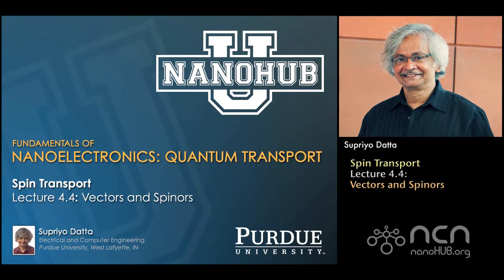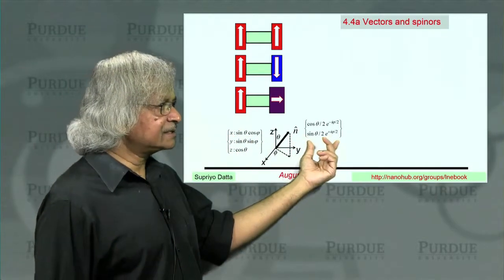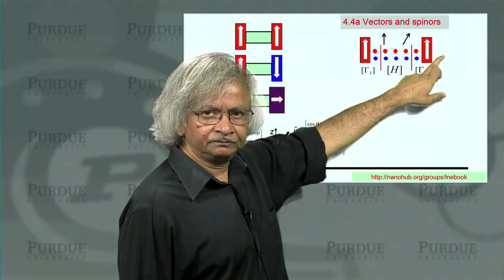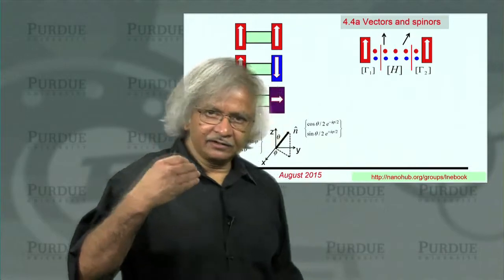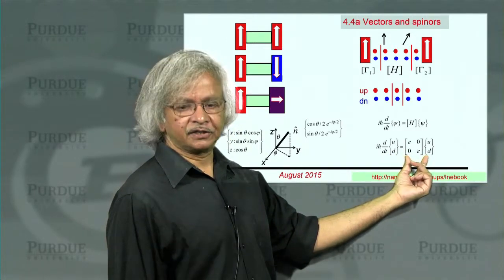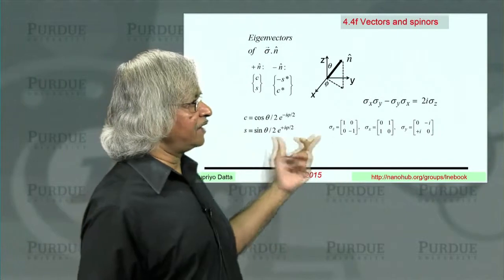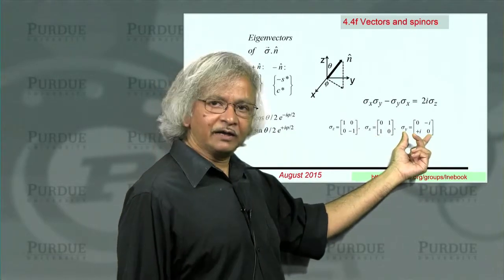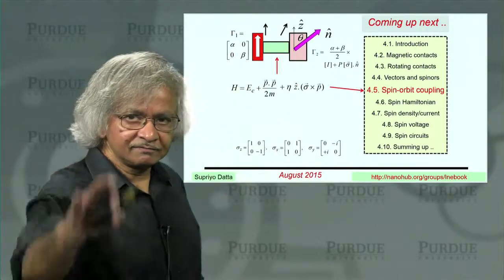nanoHUB-U Fundamentals of Nanoelectronics B L4.4: Spin Diffusion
This video is part of the nanoHUB-U course "Fundamentals of Nanoelectronics Part B: Quantum Transport" by Supriyo Datta. and on EdX